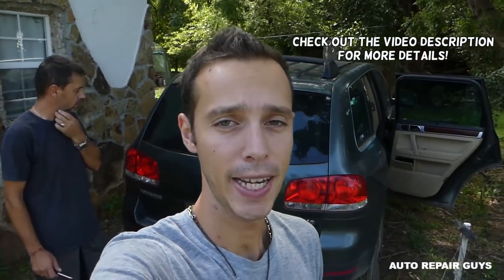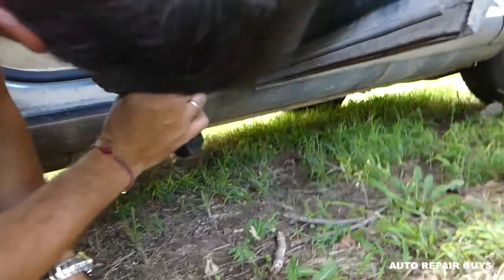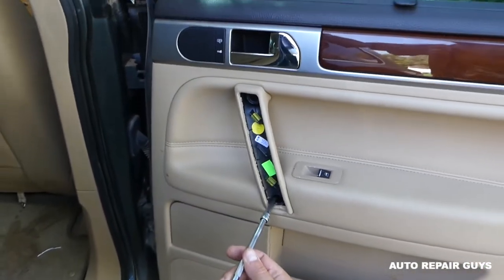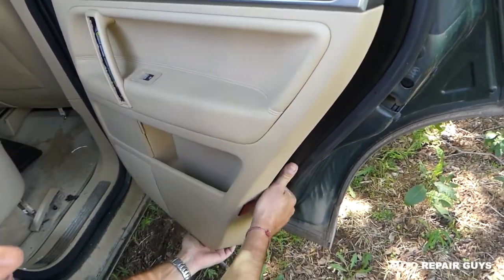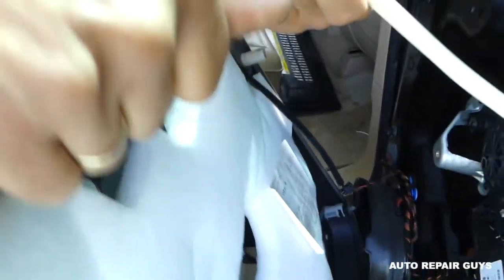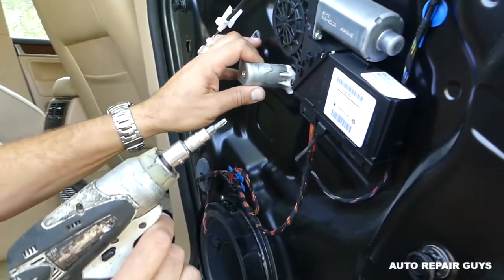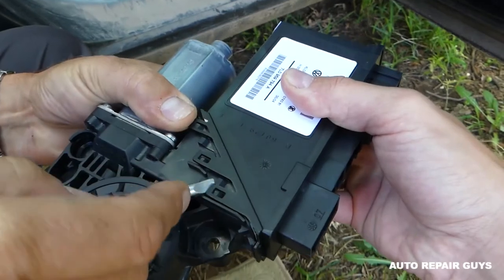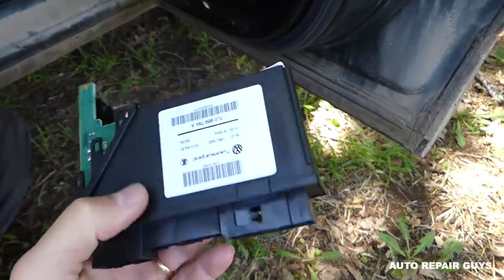HOW TO REMOVE AND REPLACE REAR DOOR MODULE COMPUTER ON VW TOUAREG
HOW TO REMOVE AND REPLACE REAR DOOR MODULE COMPUTER ON VW TOUAREG 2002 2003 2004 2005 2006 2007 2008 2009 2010

Products used in the video:
► Torx Socket Set
► Makita Impact
► Dual Tip Screwdriver
► 1/4 extension

Hey guys, in this video we are going to show you how to remove or replace rear door module computer on VW Touareg. We demonstrated how to remove the rear right door module computer on a 2006 Model VW Touareg. The rear left door module should be the same procedure.
This video might be helpful on:
2002 VW Touareg Rear Door Module Computer Removal Replacement
2003 VW Touareg Rear Door Module Computer Removal Replacement
2004 VW Touareg Rear Door Module Computer Removal Replacement
2005 VW Touareg Rear Door Module Computer Removal Replacement
2006 VW Touareg Rear Door Module Computer Removal Replacement
2007 VW Touareg Rear Door Module Computer Removal Replacement
2008 VW Touareg Rear Door Module Computer Removal Replacement
2009 VW Touareg Rear Door Module Computer Removal Replacement
2010 VW Touareg Rear Door Module Computer Removal Replacement

•Camera
Panasonic Lumix FZ300
•Tripod